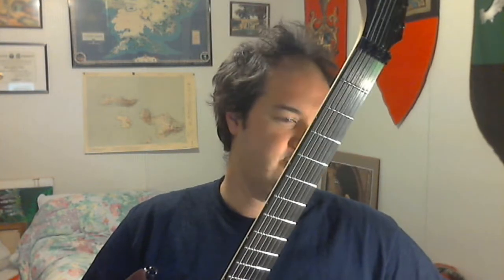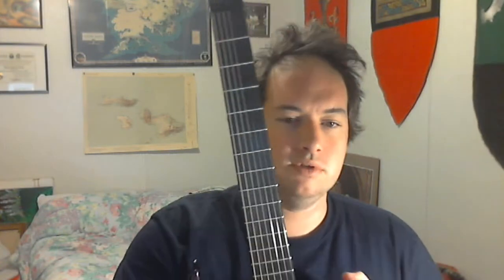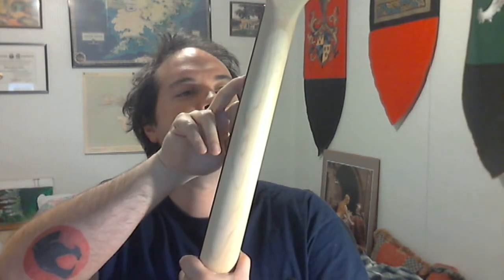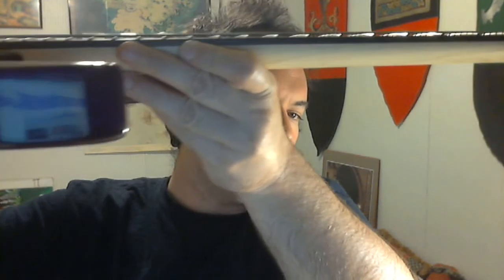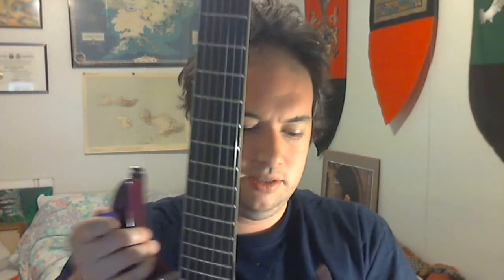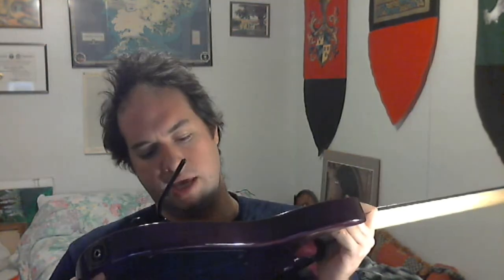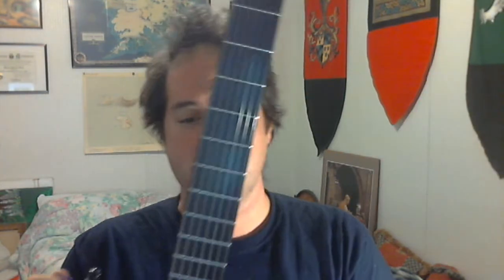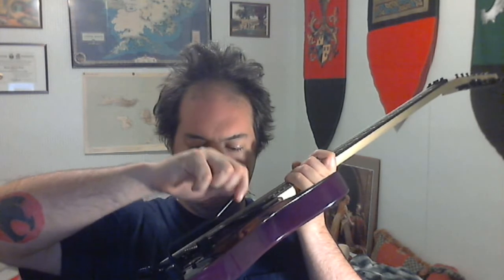Agile Interceptor 727 RN CP Tribal Purple review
A quick review of this very affordable 7 string guitar.